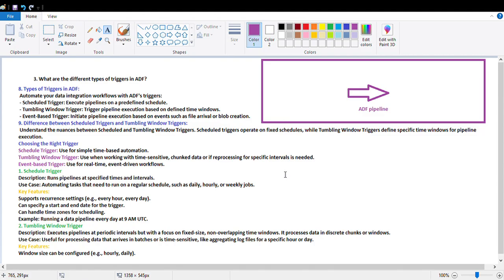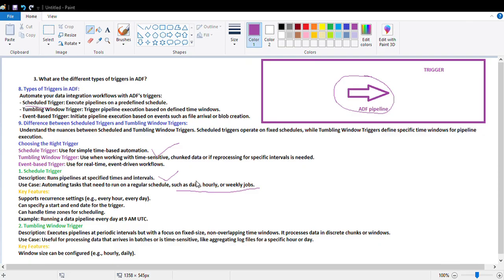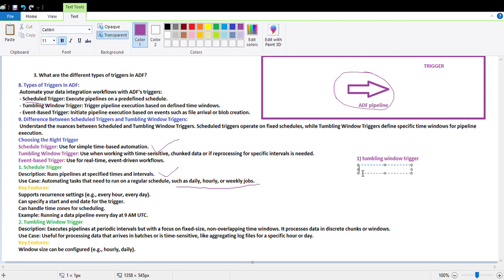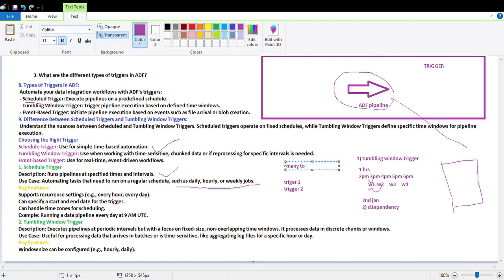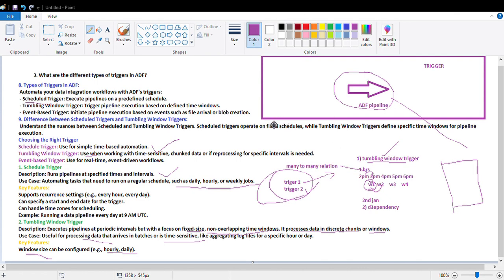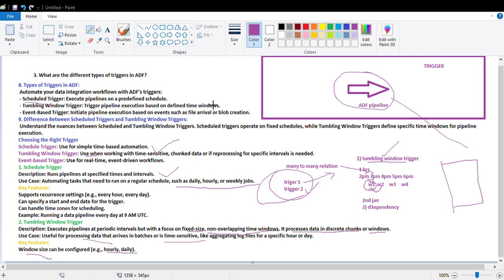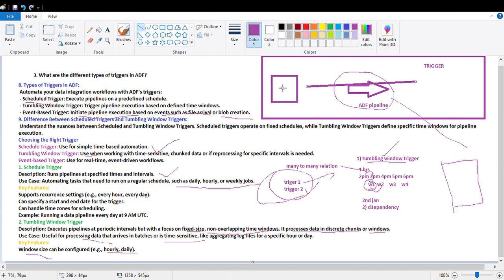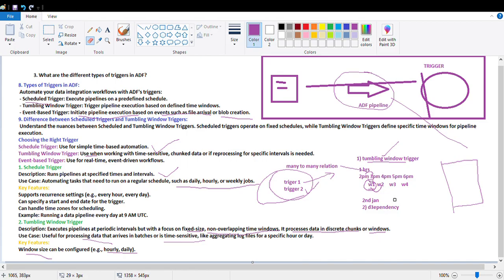What is Trigger in ADF ? what are different type of trigger in Azure data factory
Welcome to the Shyam BM YouTube channel, your ultimate destination for all things Python coding and software development. Whether you are a beginner looking to learn the basics or an experienced programmer wanting to delve into advanced topics like Django and data science, you've come to the right place. Join us as we explore various programming concepts, delve into the world of machine learning, and discover the power of libraries like Pandas and NumPy.